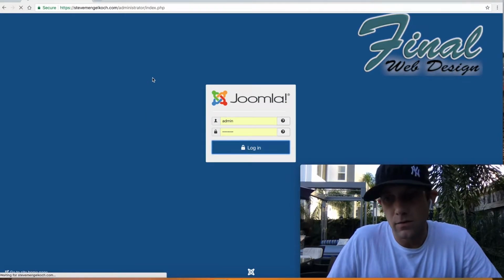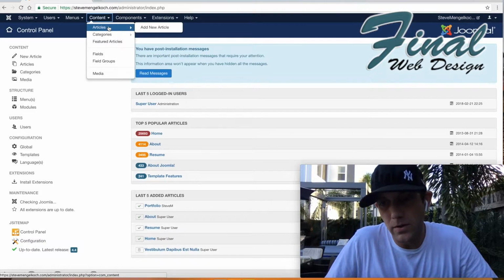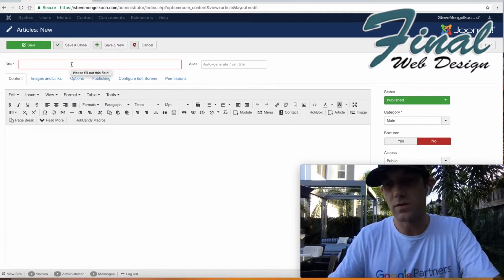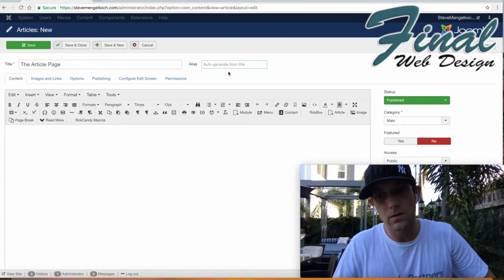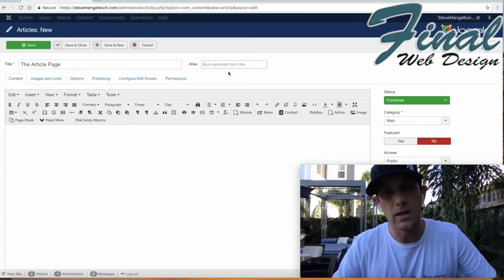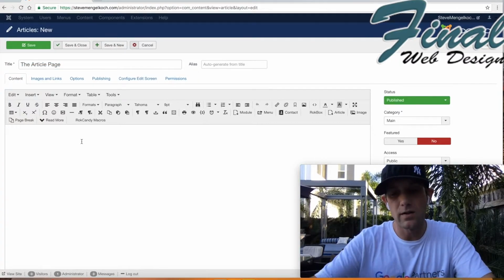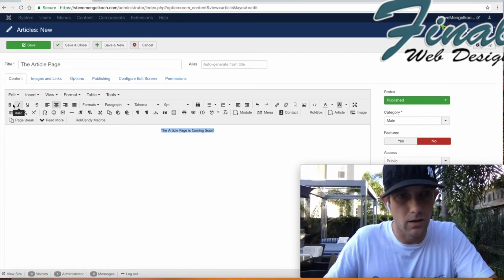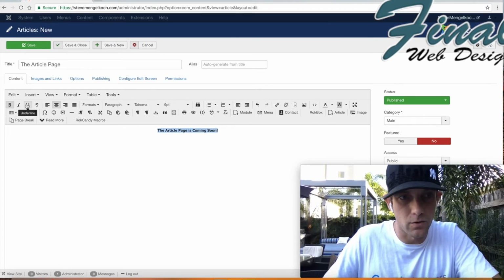Joomla: Creating A New Article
This Joomla tutorial will provide a quick lesson on how to create new articles in the Joomla CMS platform. Creating new articles is essential to growing the number of pages and size of your Joomla site.

Following a few easy steps and you should have your new article and webpage published on the internet in no time. If you would like Final Web Design to help set up your create a new Joomla article for your website?